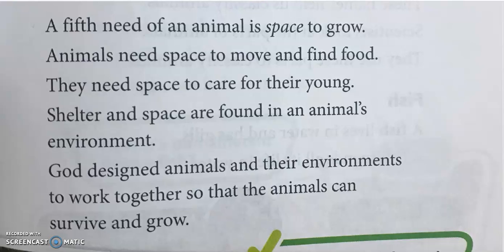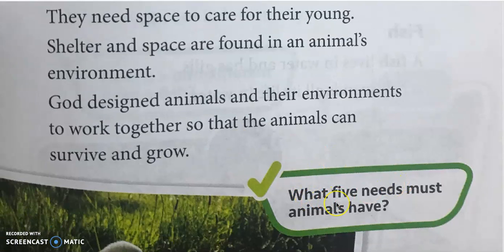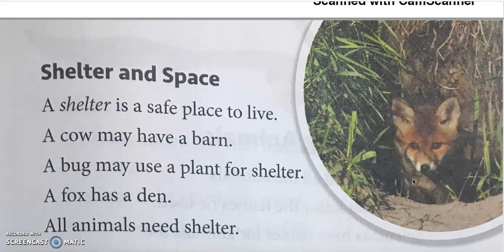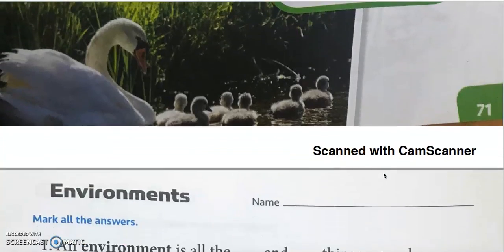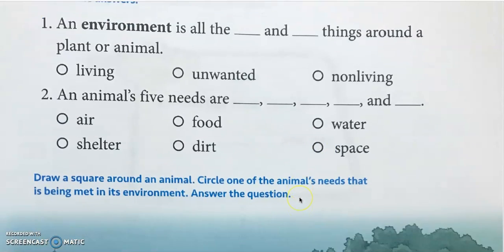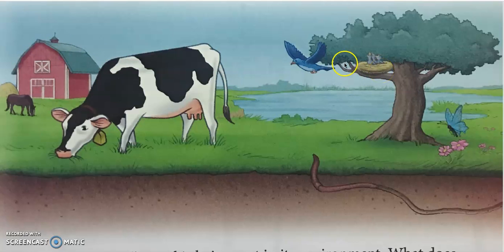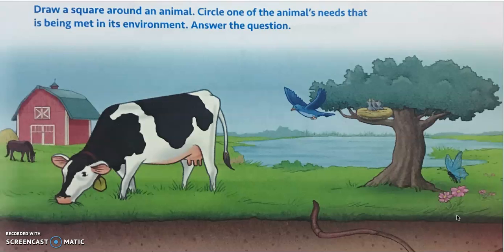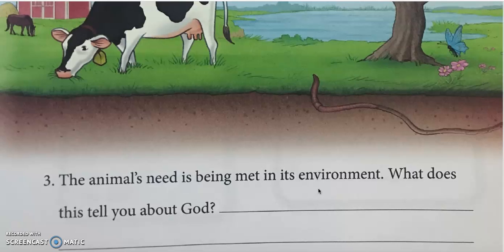Science Part 2 0325